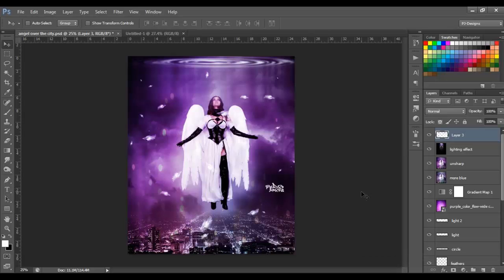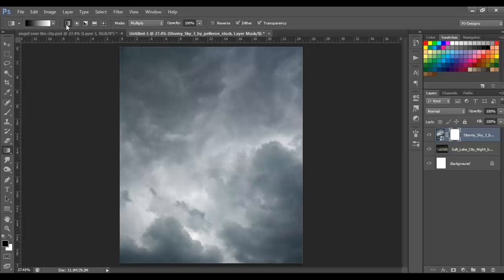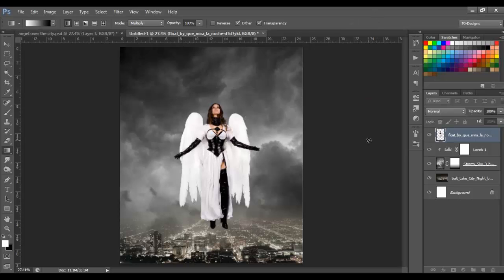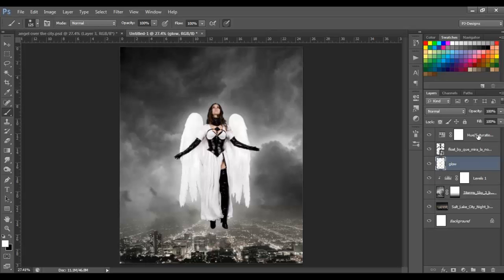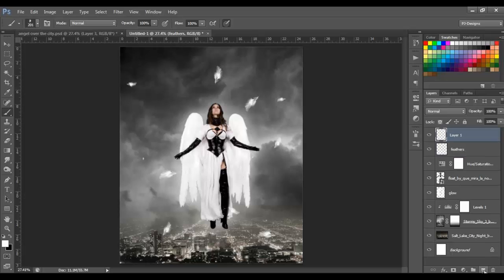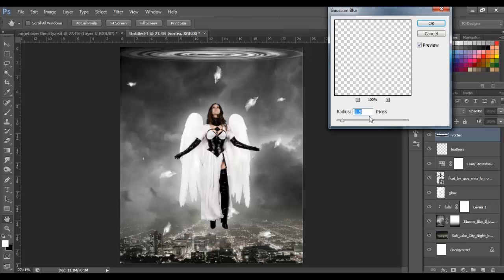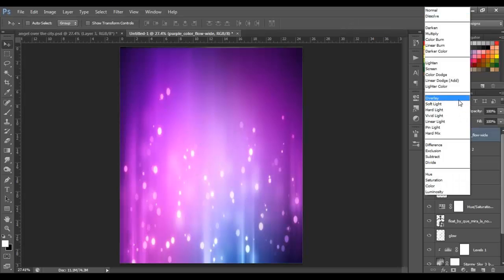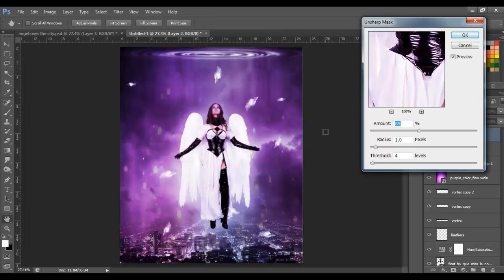Angel Manipulation - Photoshop Tutorial